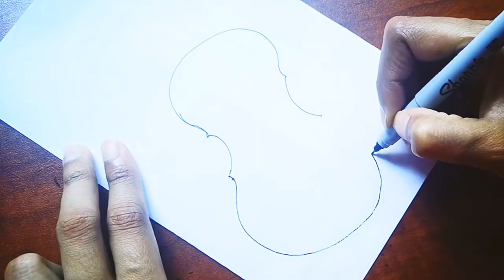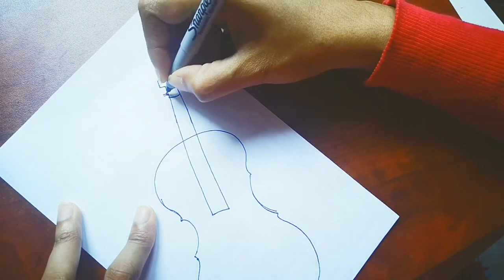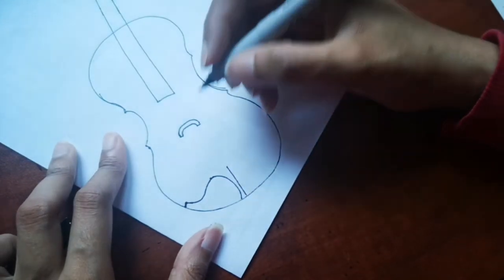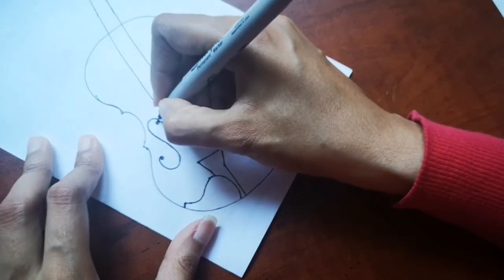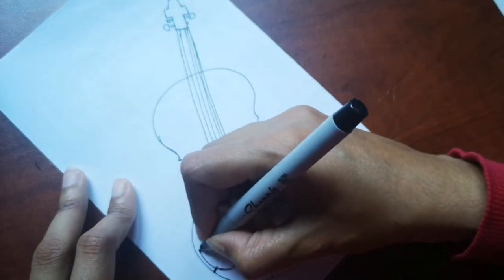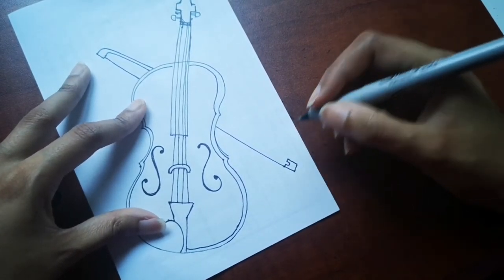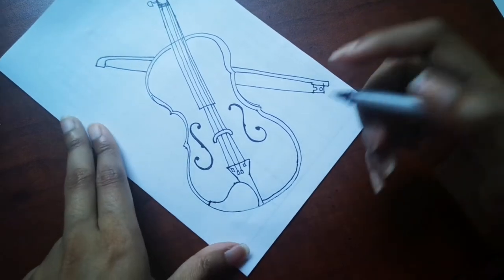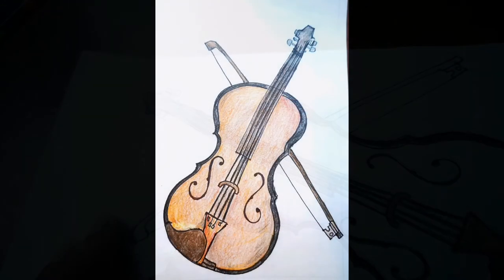How TO DRAW A VIOLIN | Easy step-by-step lesson for kids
Easy lesson on how to draw a Violin for kids!!...